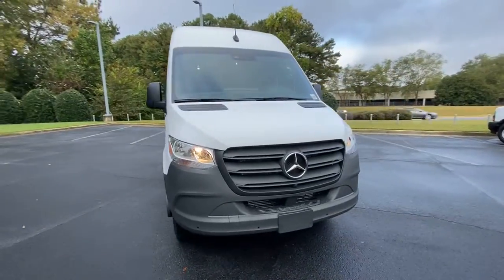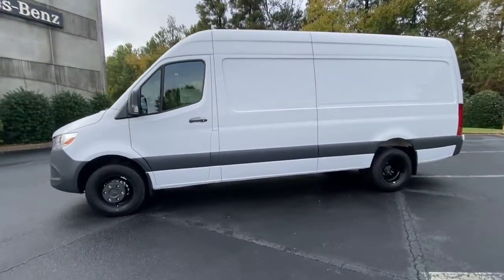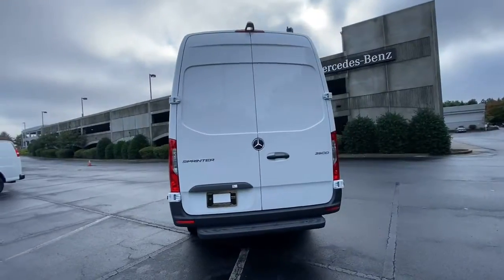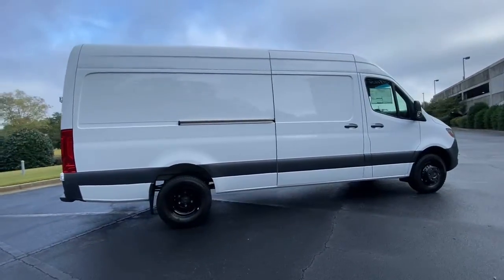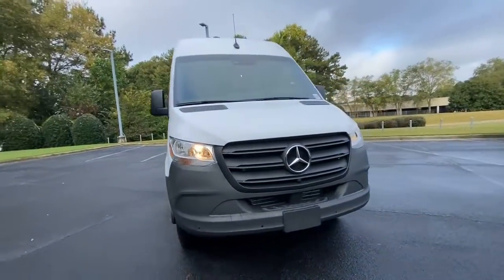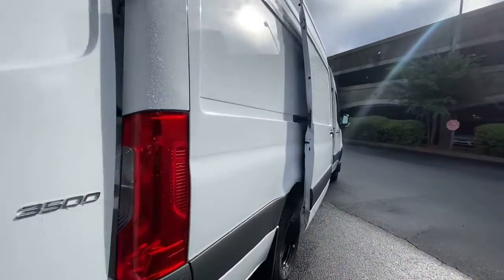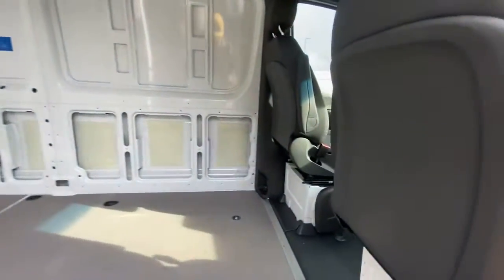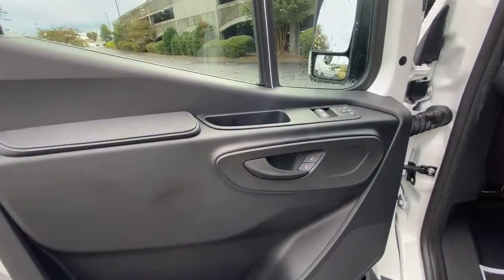2022 Mercedes-Benz Sprinter_3500 Duluth, Lawrenceville, Cumming, Johns Creek, Atlanta, GA S1460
Arctic White New 2022 Mercedes-Benz Sprinter_3500 Cargo 170 WB available in Duluth, Georgia at  Atlanta Classic Cars. Servicing the Lawrenceville, Cumming, Johns Creek, Atlanta, GA area.